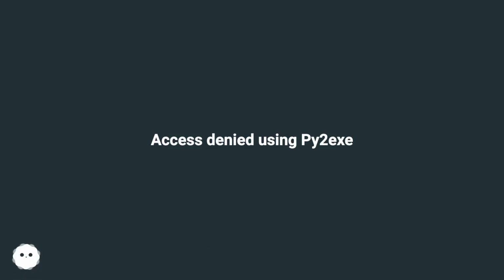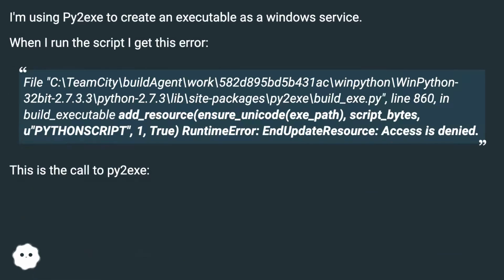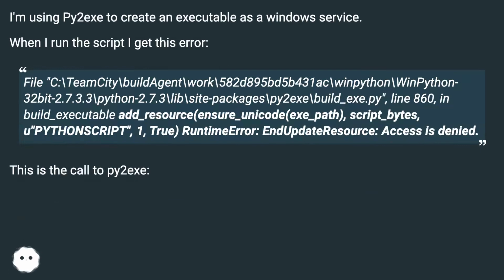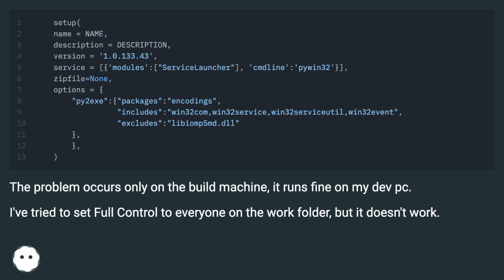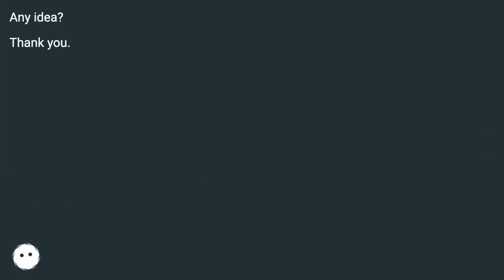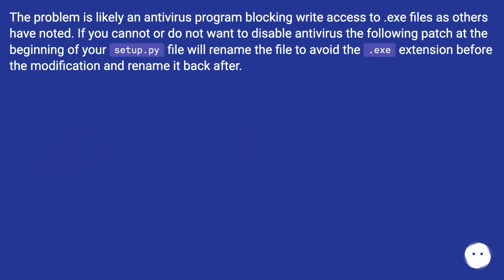Access denied using Py2exe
Chapters
00:00 Access Denied Using Py2exe
00:55 Accepted Answer Score 41
01:18 Answer 2 Score 1
01:31 Answer 3 Score 0
01:44 Answer 4 Score 3
02:14 Thank you